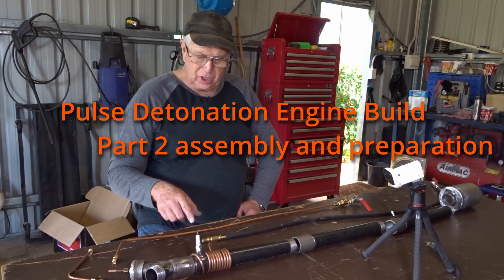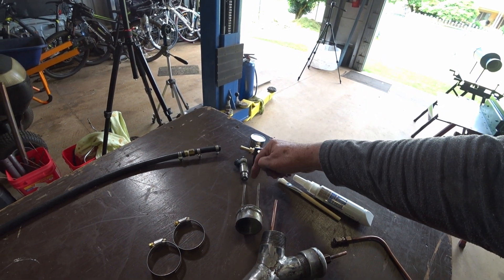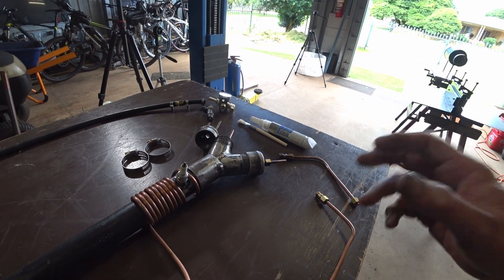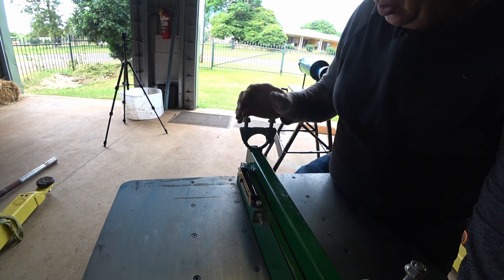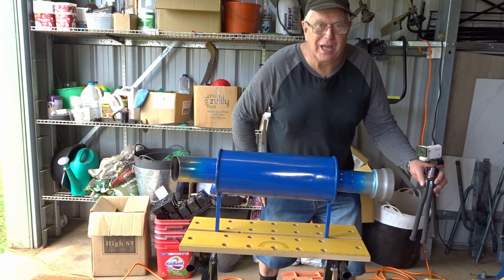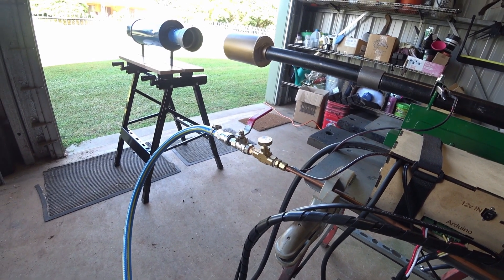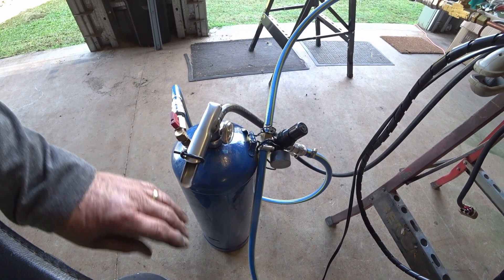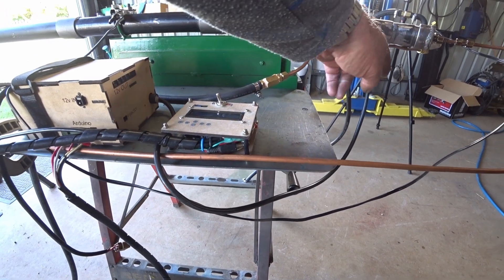Pulse Detonation Engine Build Part 2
All components Built and engine Ready for assembly .
video on extra components descriptions and final assembly ready for Initial attempt to start.
Dont try and build this yourself as the are Dangerous High Temperatures, very loud explosions and flamable liquids under pressure.